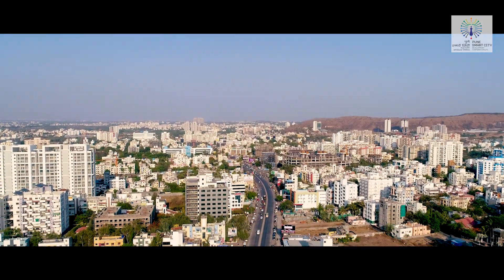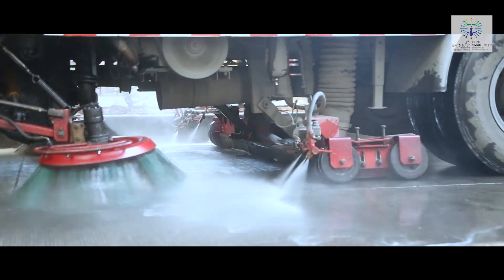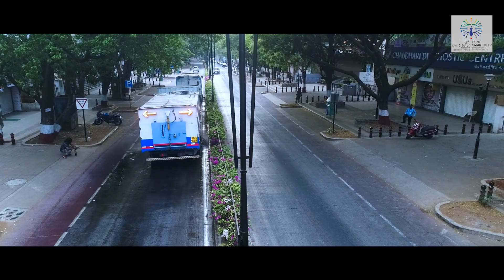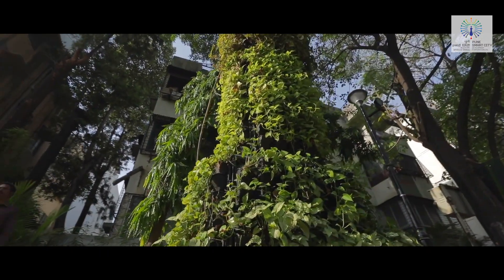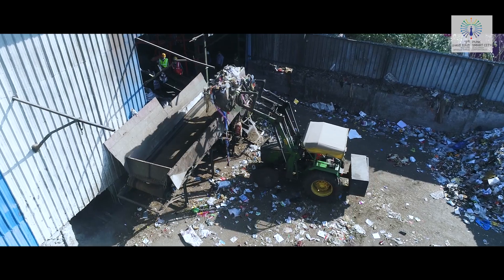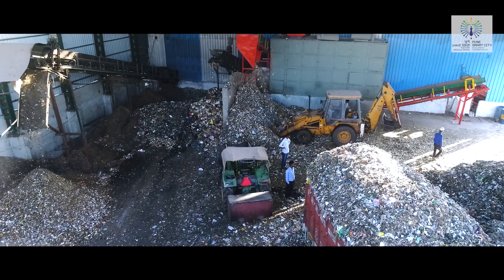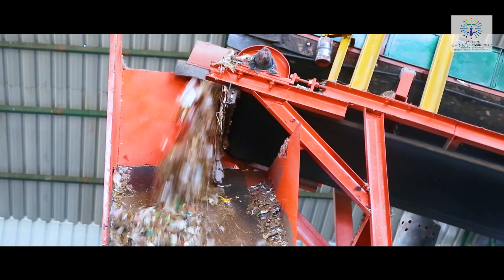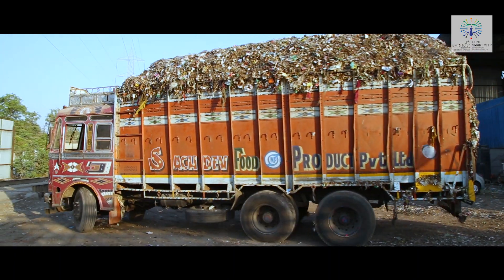Smart Solid Waste Management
Pune Smart City's project Smart Solid Waste Management. Features of project as following :-
- Mechanical segregation of Solid Waste
- Converting 150 tonnes of mixed & dry waste everyday into reusable RD Fuel.
- Mechanized Street Sweeping
- High pressure washing, air blowing of all elements of the street
 - Also trims tree branches, removes unauthorized posters